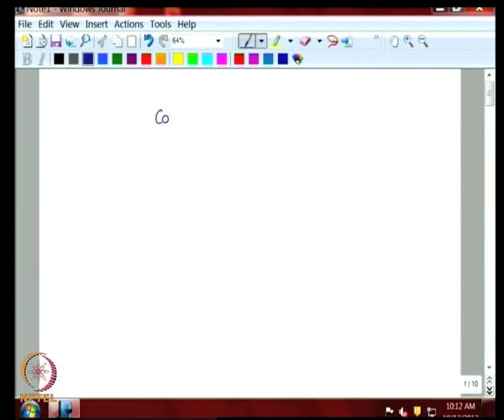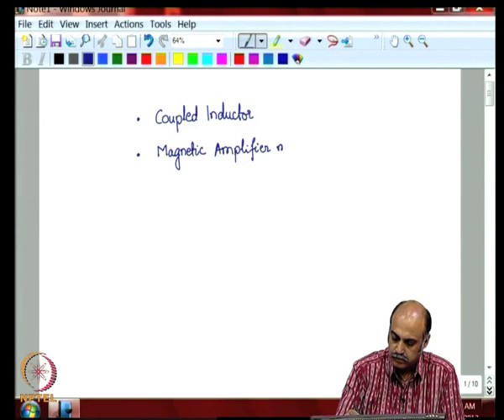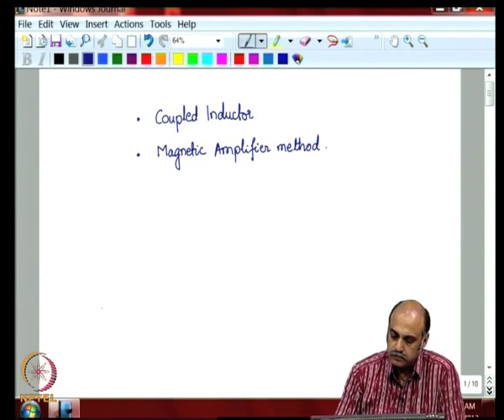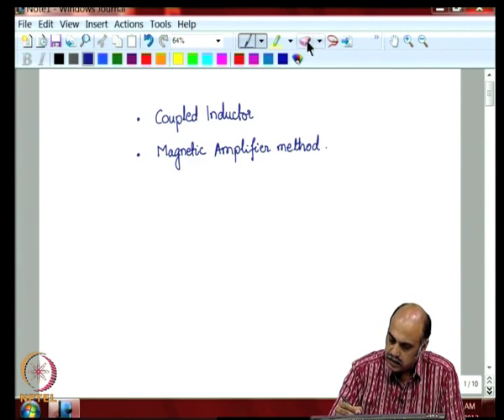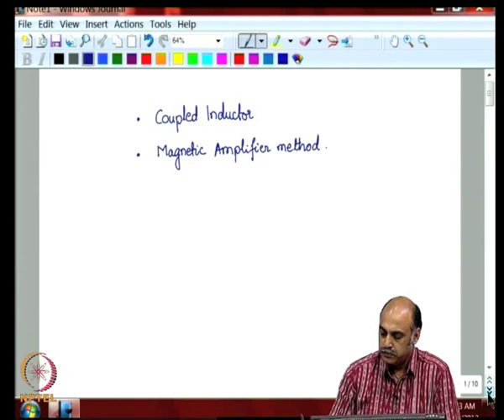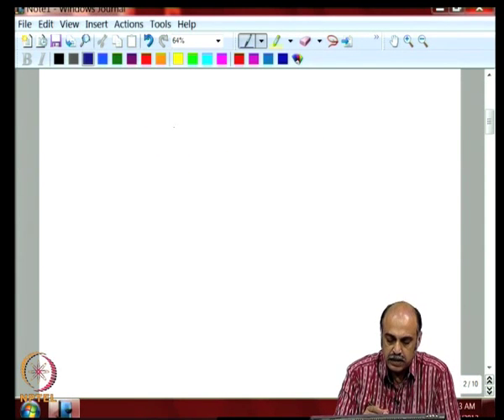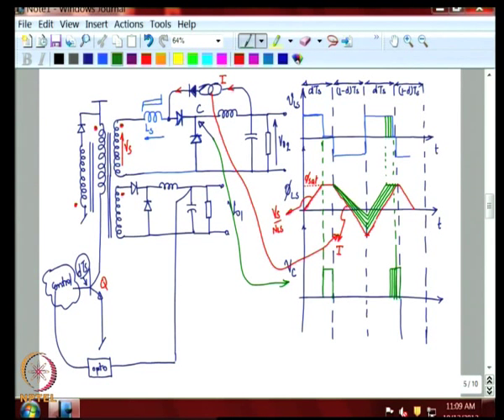Mod-12 Lec-35 Regulation of Multiple outputs - I